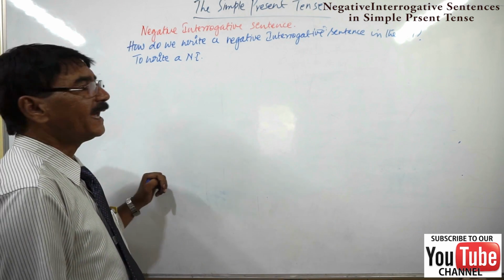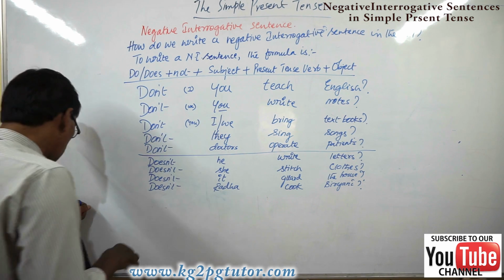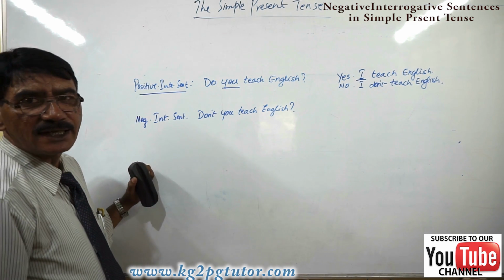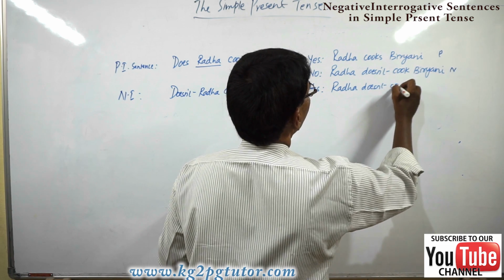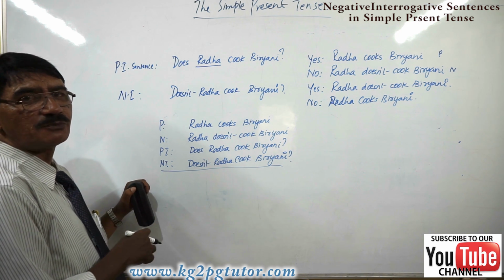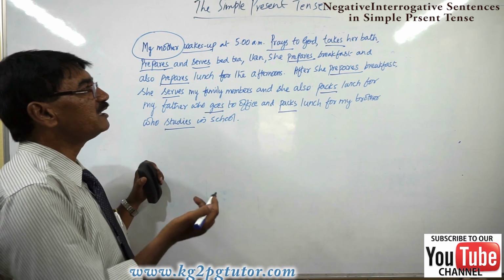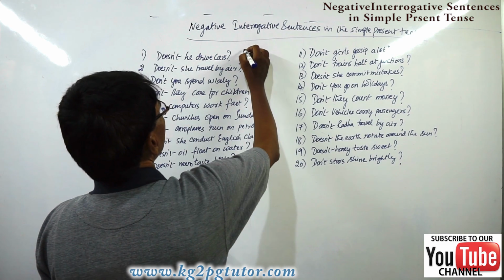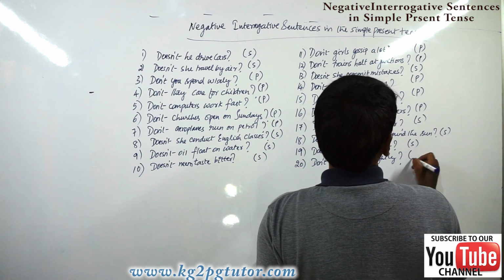Negative Interrogative Sentence in simple present tense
Trainer: V Siva Prasad
Subject: Learn step by step Spoken English and grammar
Copyright: South India Edutainments